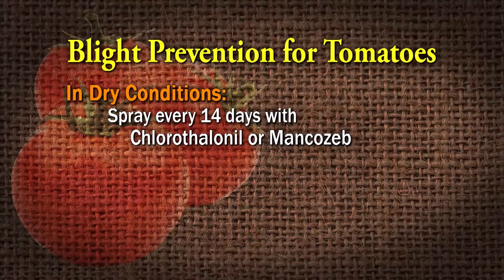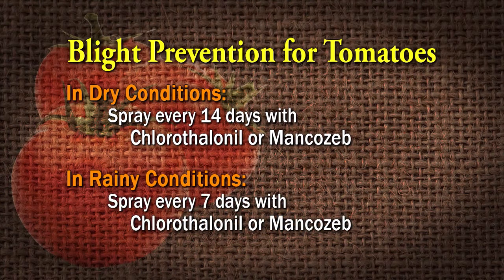Tomato Spray Schedule – Family Plot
Tomatoes in warm humid environments will get fungal blights. Retired UT Extension Agent Mike Dennison talks about how regular fungicide application will prevent blights. Fungicides are preventative in nature, they kill fungus spores that land on a treated area. They do not cure the problem they only prevent it. Once you see some fungus damage on a leaf it will always have that damage, but applying fungicide to the plant will prevent it from spreading. Mike talks about how often to spray in wet and dry conditions and what to spray. Mike then talks about how to spray plants.